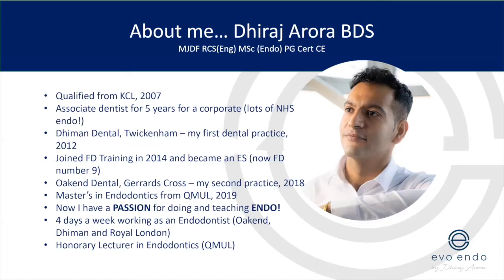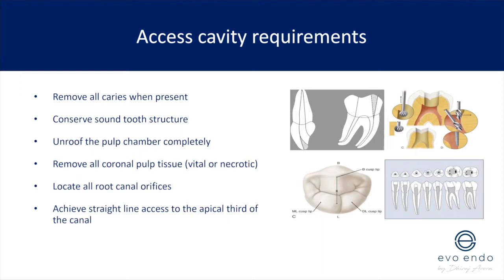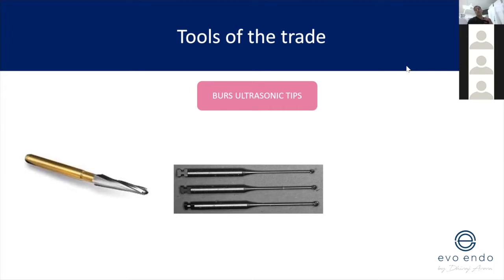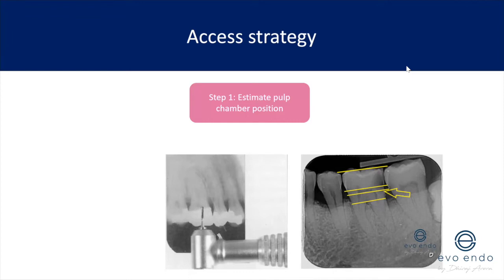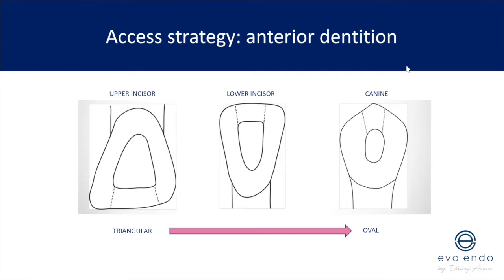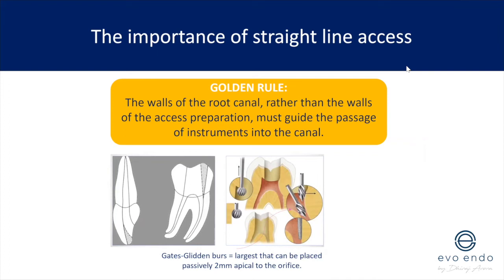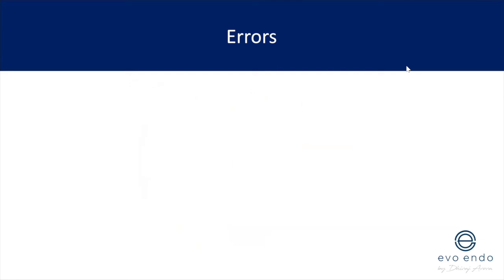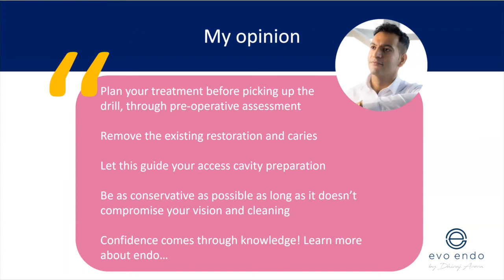DENTINET: Endo Access and Orifice Location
Dentinet YouTube

🦷 Dentinet Webinar Series🦷⁣
Endo Access and Orifice Location- Dr. Dhiraj Arora

👩‍💻 A webinar series dedicated to students🧑‍💻

- Review normal root canal anatomy
- Provide guidance on access cavity preparation
- Outline common errors
- Discuss pros/cons of recent changes in endodontic access
- Provide guidance on canal orifice location

🚨 Watch our live webinars 🚨
🦷 The series is open to every university so we can learn together. ⁣
⁣If there are any topics you’d like us to cover or if you’d like to get involved please let us know!

Dentinet Team:
- Niji Daryanani
- Samuel Matthews
- Owen Kelly
- Aradhana Gupta
- Rose Vatani